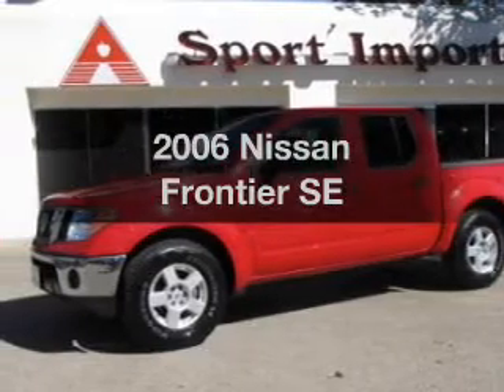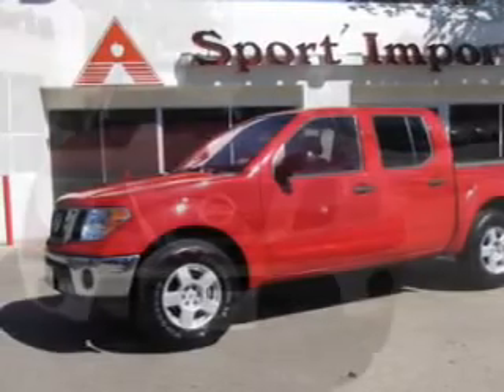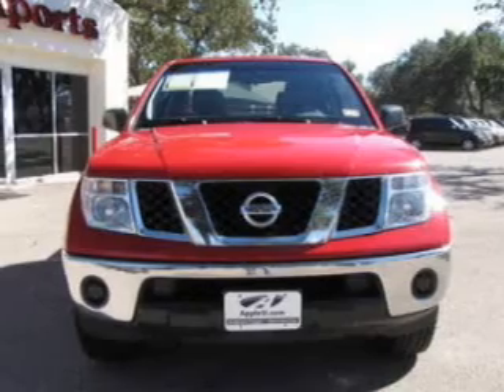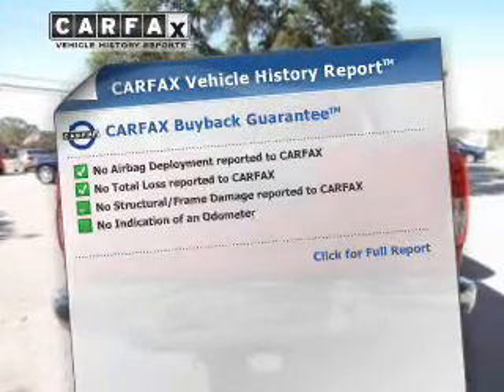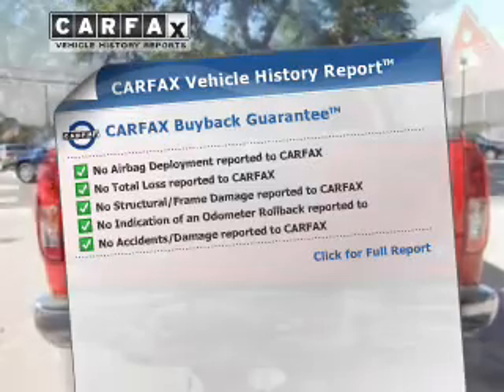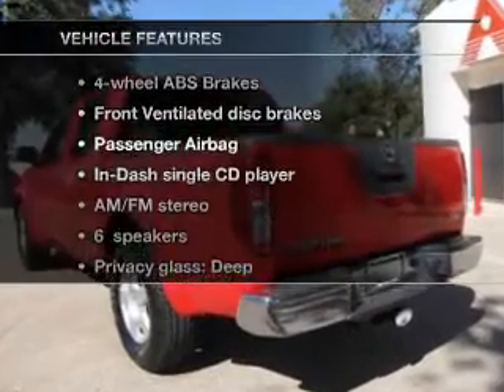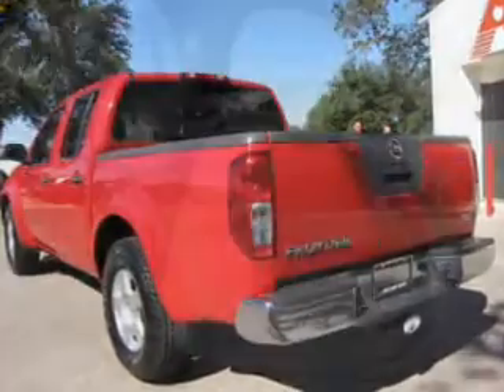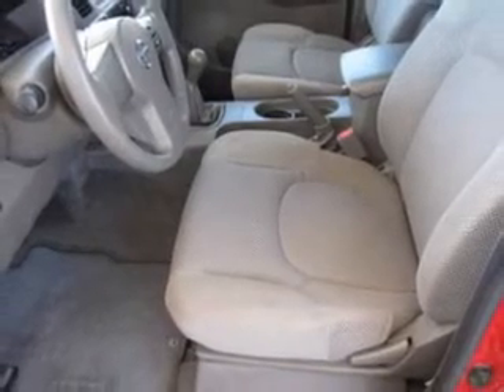2006 Nissan Frontier - Austin TX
Year: 2006
Make: Nissan
Model: Frontier
Trim: SE
Engine: 4.0 liter 6 cylinder 24 valve MPFI DOHC
Transmission: 6-Speed Manual
Color: Red Alert
Mileage: 74297
Address:
10907 Ranch Road 620 North